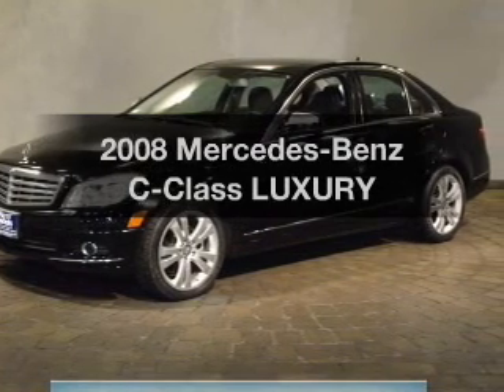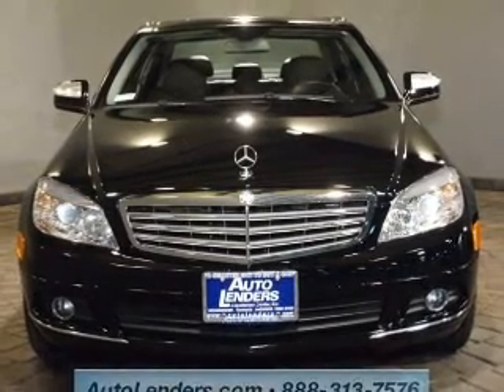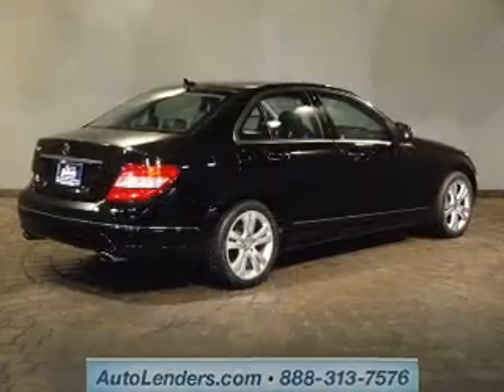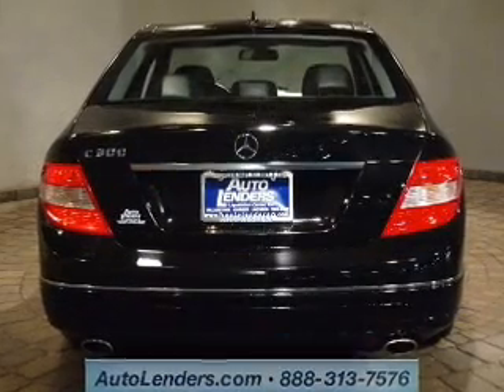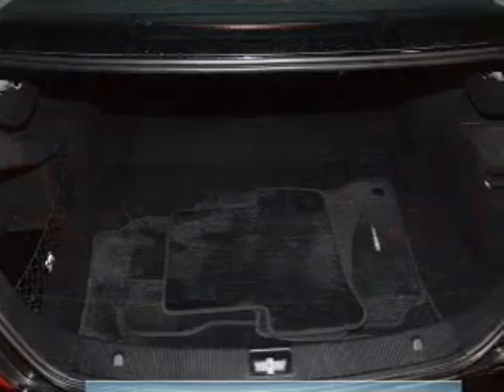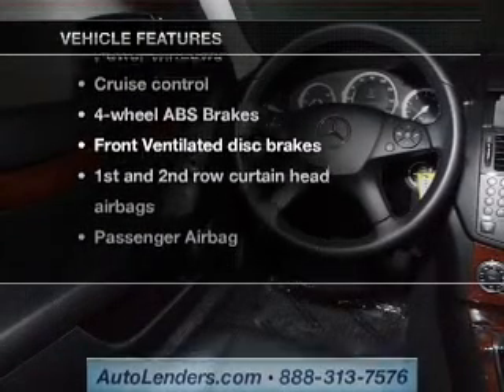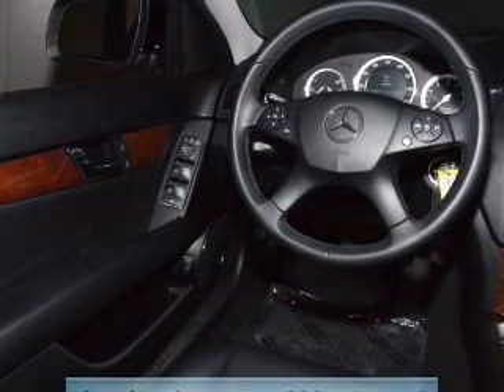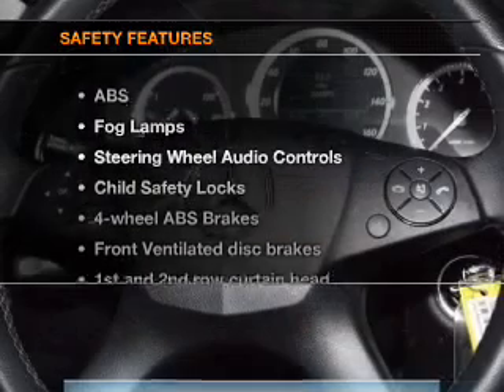2008 Mercedes-Benz C-Class - Williamstown NJ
Year: 2008
Make: Mercedes-Benz
Model: C-Class
Trim: LUXURY
Engine: 3.0 liter 6 cylinder 24 valve
Transmission: Automatic
Color: Black
Mileage: 36054
Address:
1051 N Black Horse Pike